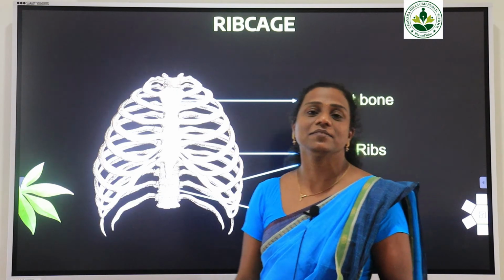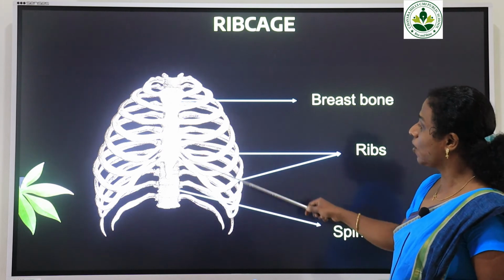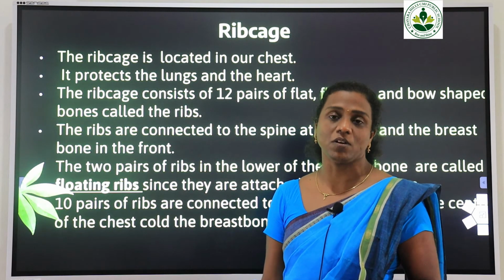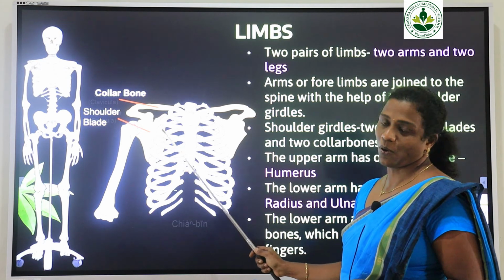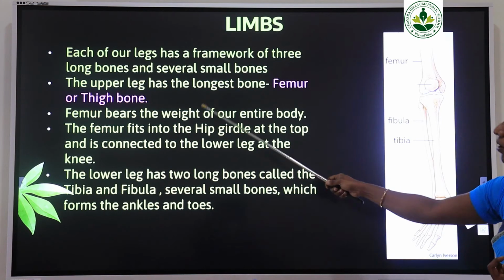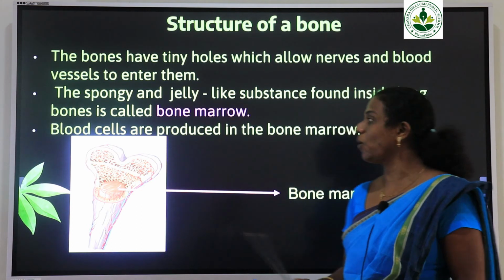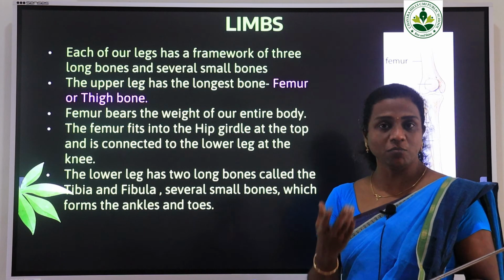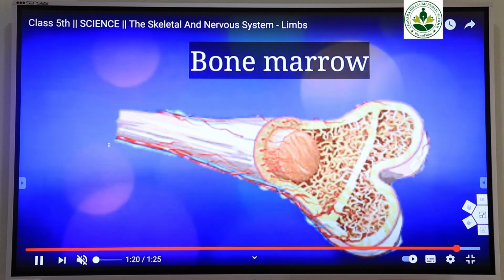5 Science 1 2